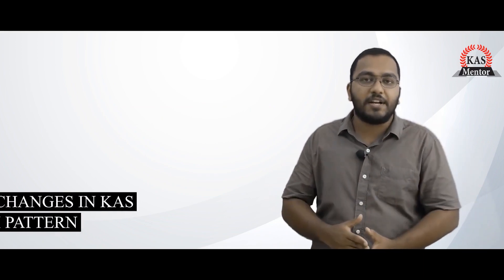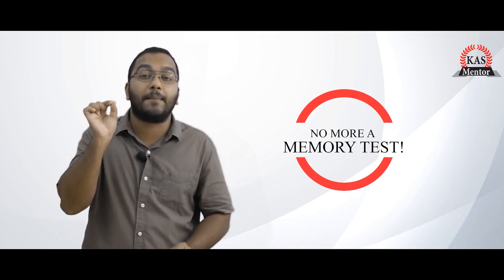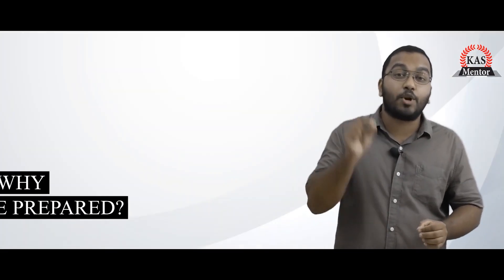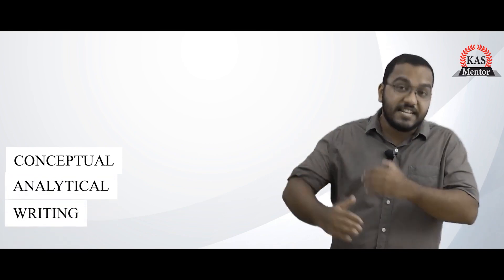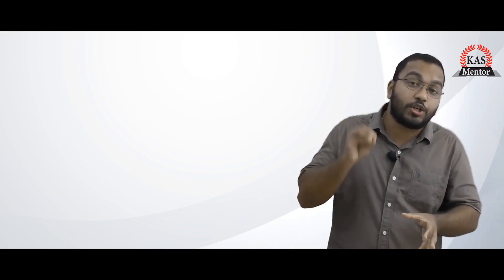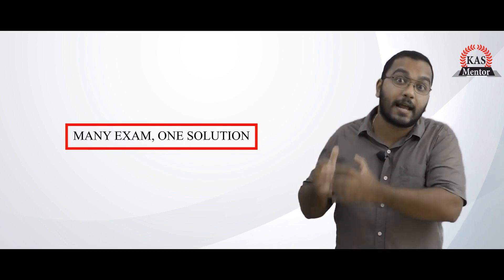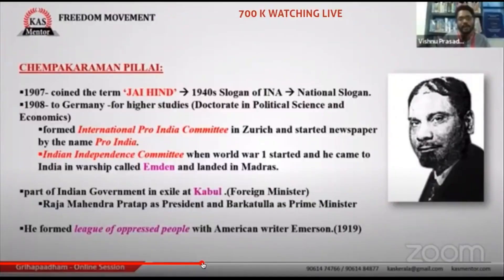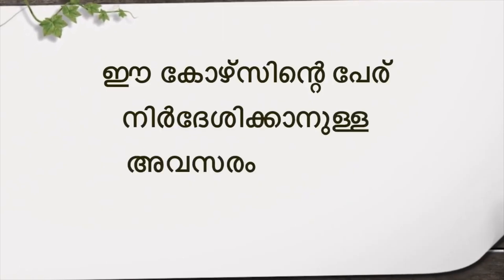അടിമുടി മാറി കേരള PSC | 2 Stage Kerala PSC Exam | Kerala PSC Latest News | PSC Chairman's Speech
This video discusses the changes announced in Kerala PSC exams by the Kerala PSC chairman himself. The latest announcement contains the change into two tire examination pattern by Kerala PSC. This is a revolutionary change as the memory oriented test pattern is moving towards knowledge oriented. From next tests onwards, conceptual and analytical studies are required. There may be descriptive examinations also. KAS Mentor was already prepared for this kind of a change from our beginning. KAS exam and the trends in recent PSC bulletin were researched thoroughly and we are prepared for any new changes in the exam pattern. These changes are a golden opportunity for future aspirants as this is a pointing finger towards the need for conceptual and analytical learning. Our courses are already designed to meet the challenges of the new change and KAS Mentor will always there to help.

Please fill in the Google Forms by clicking this link if you want us to contact you,